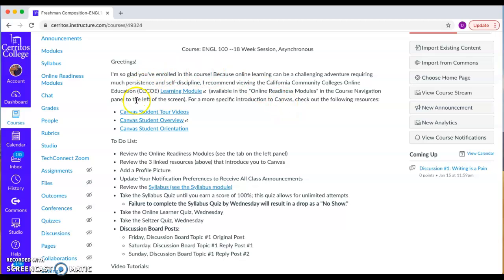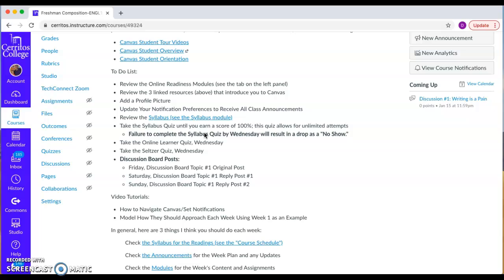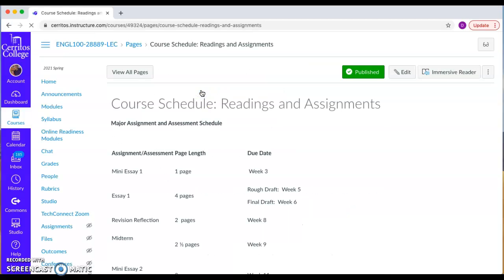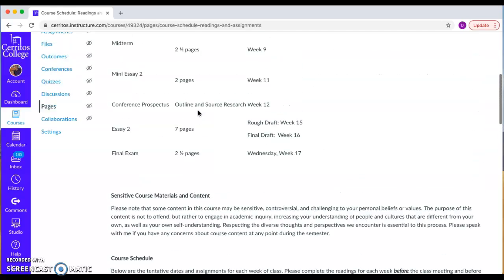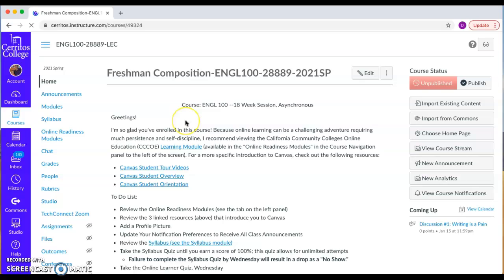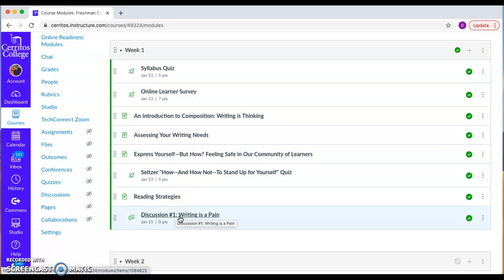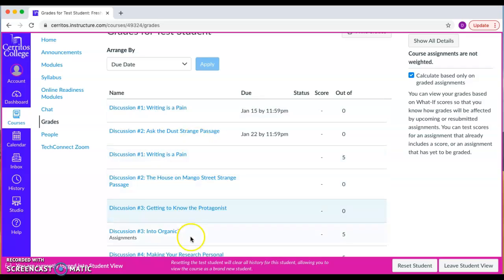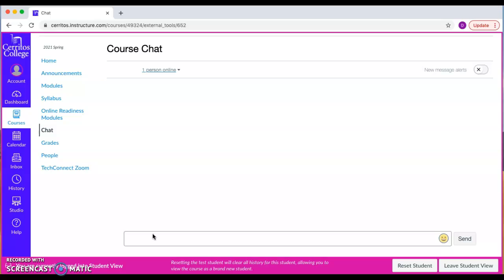Canvas Walkthru SP21 FD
Here's a little tour of our Canvas course. In this video, I introduce the following sections of the Canvas site: Home, Syllabus schedule, Announcements, Modules, Grades, and Chat.